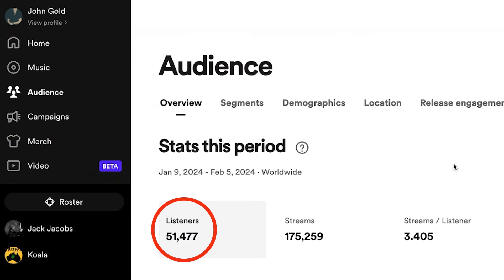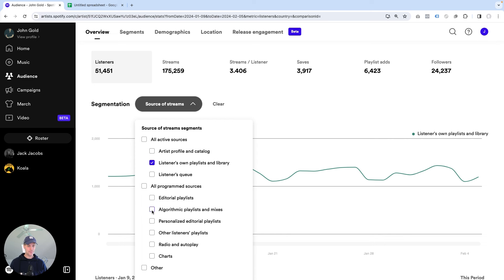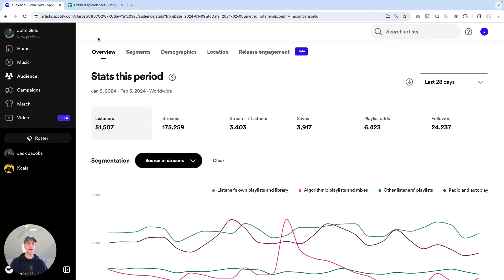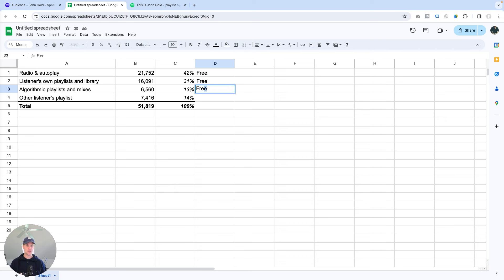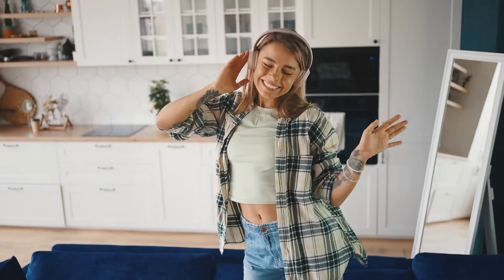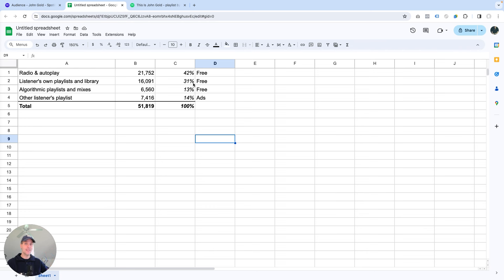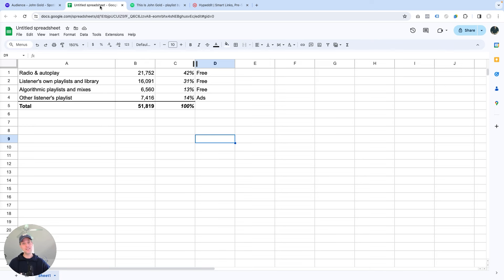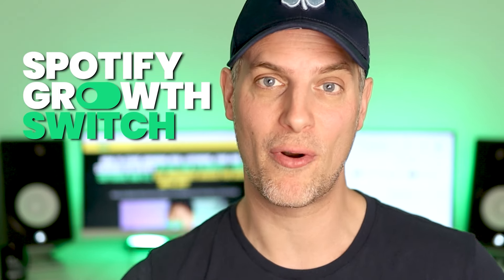I Went From 0 To 50,000 Monthly Listeners On Spotify --- Here's How...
No problem!